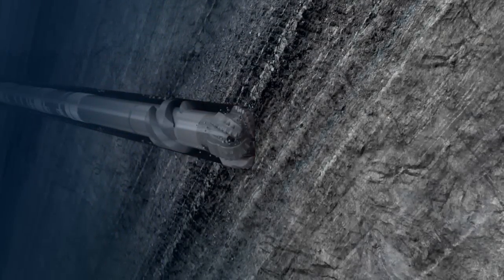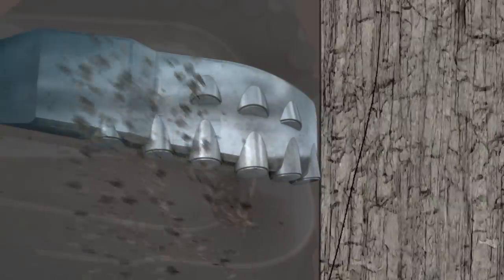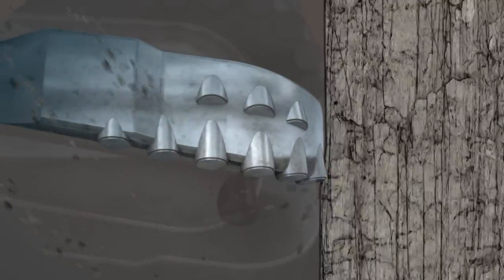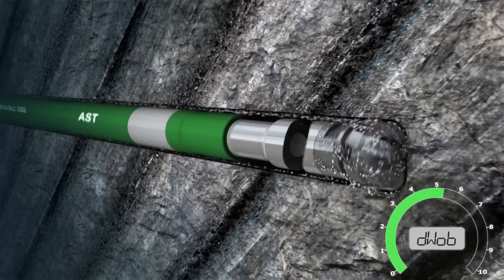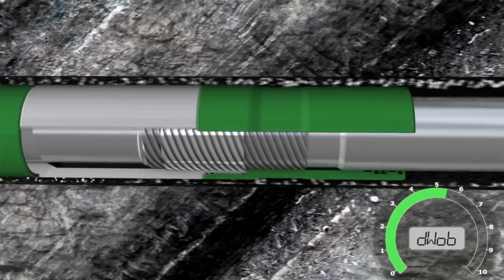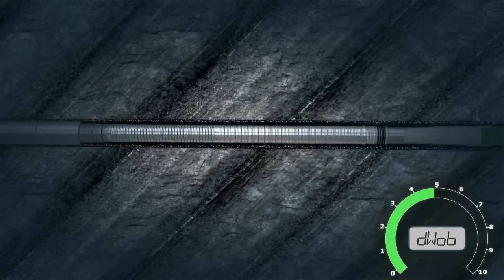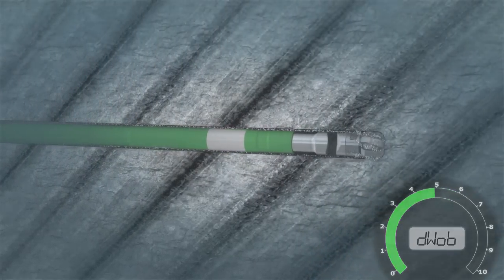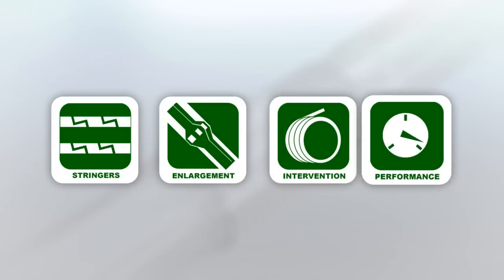Tomax Anti Stall Technology for oilwell drilling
Downhole drilling tool, more precisely the Tomax Anti Stall Technology, winner of the ONS Innovation Award 2006, now a healthy business with operations on all major offshore frontier fields in the world where challenging wells are to be drilled.